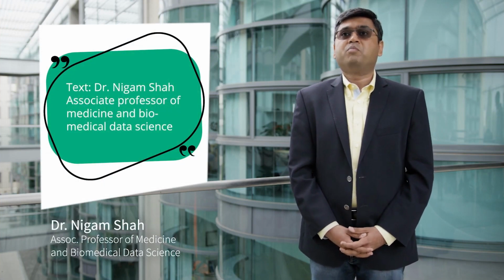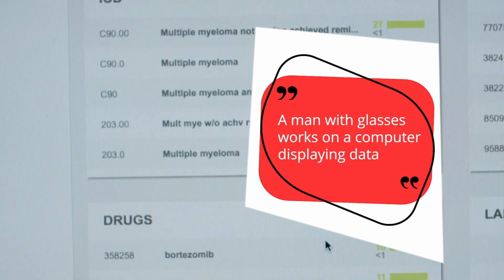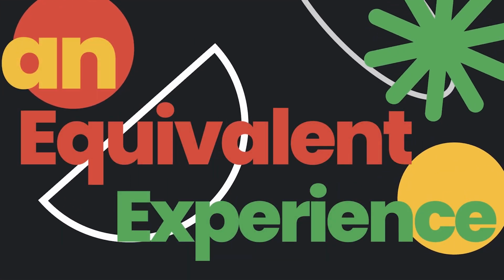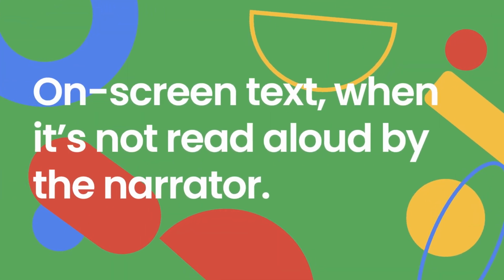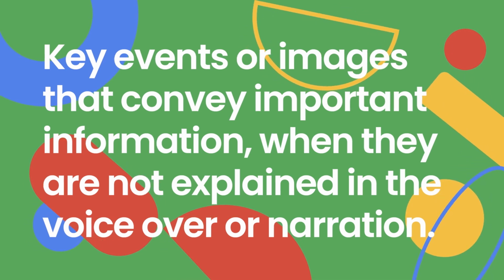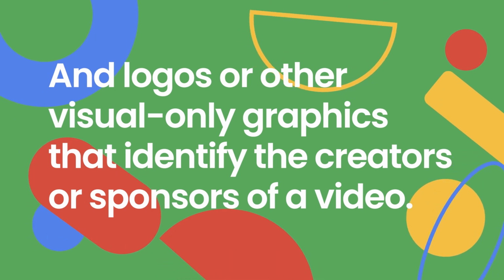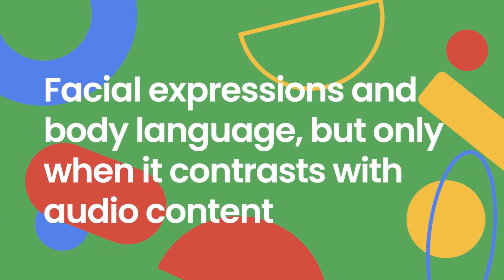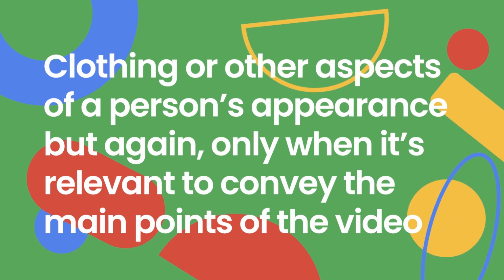What makes effective AD? (audio-described version)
This video provides an overview of Audio Description best practices for informational videos.